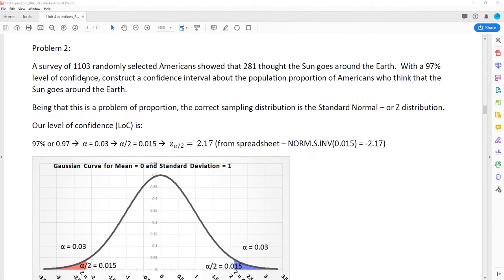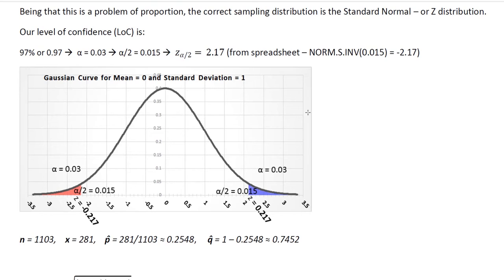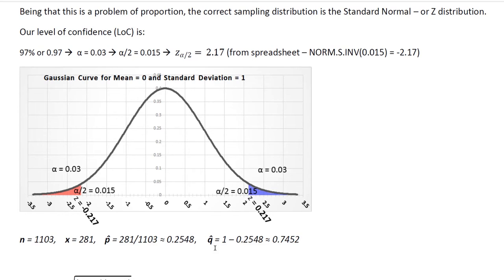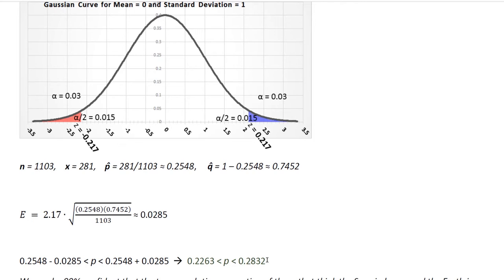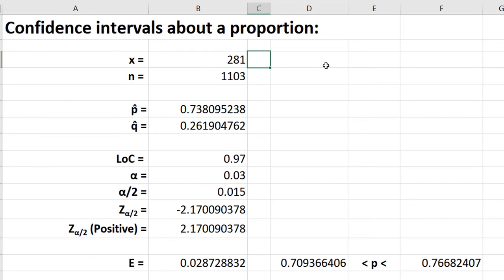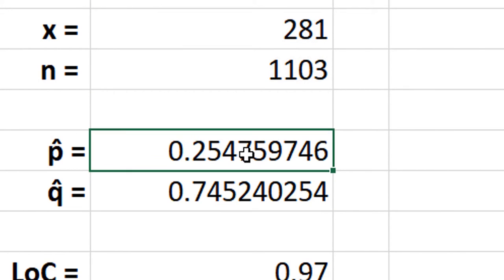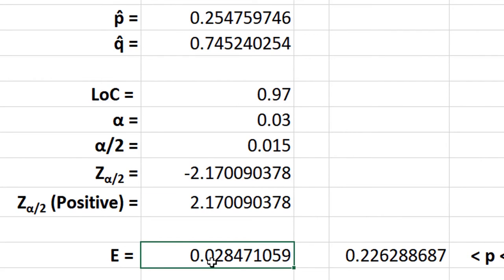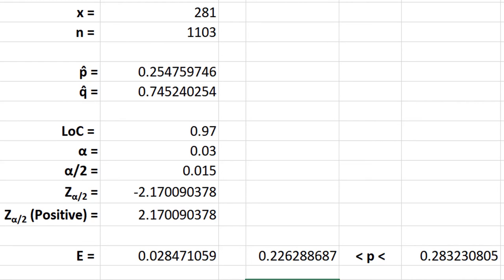Confidence Intervals about a Population Proportion problem 2